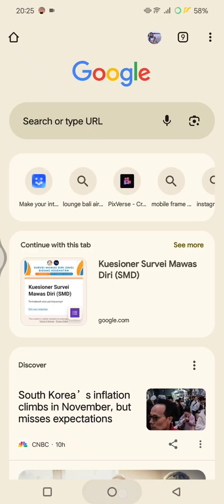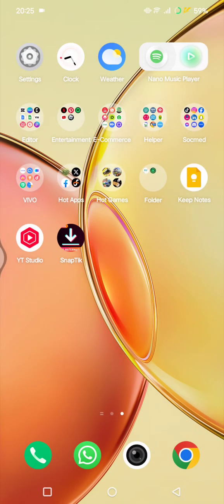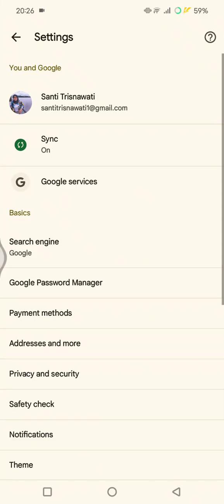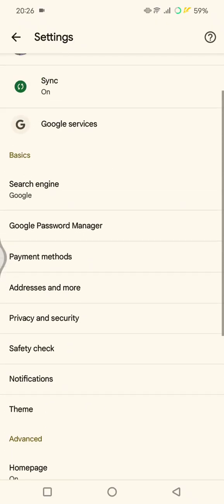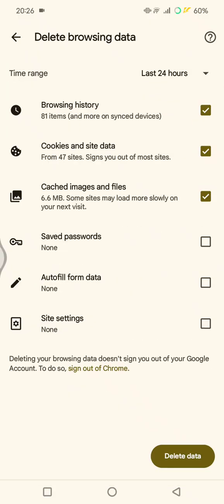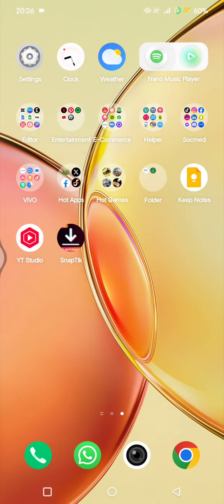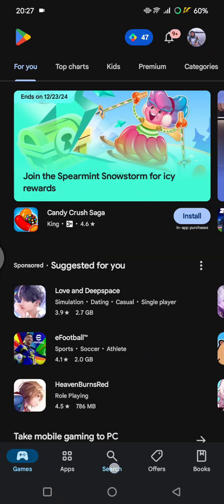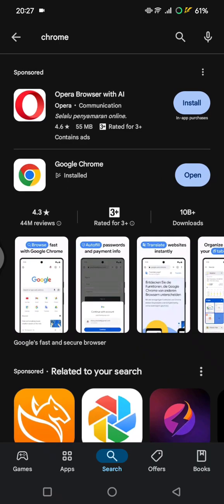🔥 INSTANT: How to Fix Web Page Not Available Error in Android Mobile 2024 | Step by Step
Frustrated with the "Web Page Not Available" error on your Android device? This quick and easy tutorial will guide you through effective solutions to get you back online